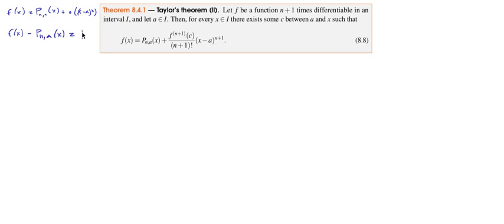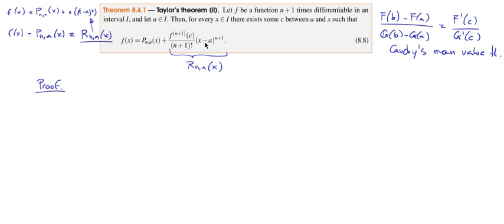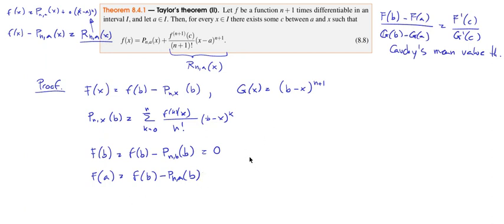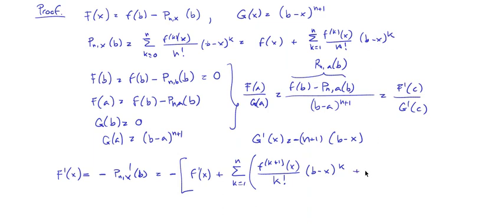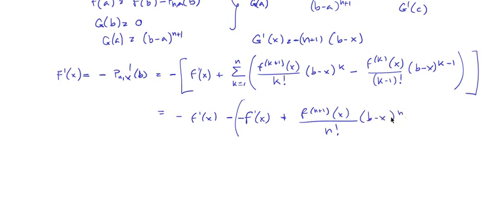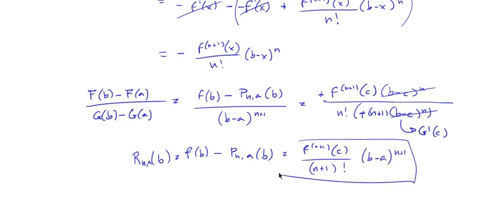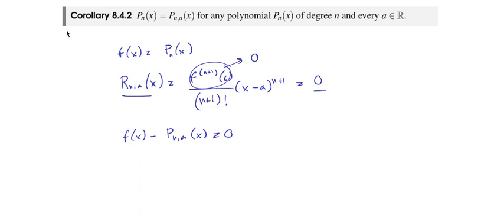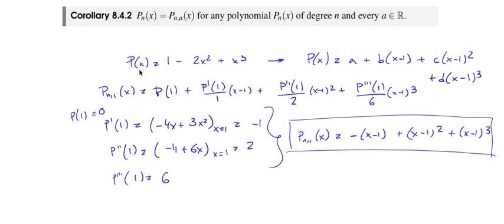Calculus - Unit 8.4 - Remainder and Taylor's theorem